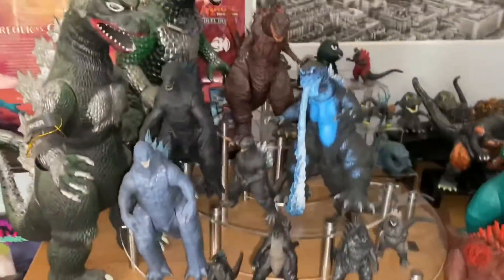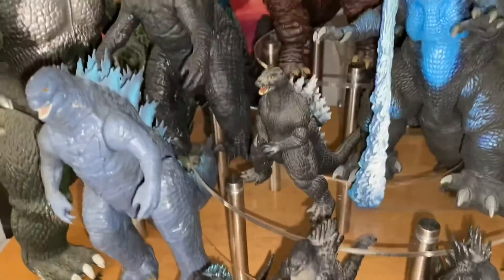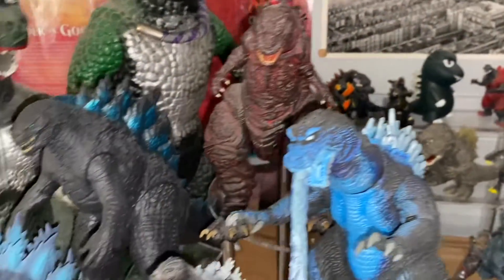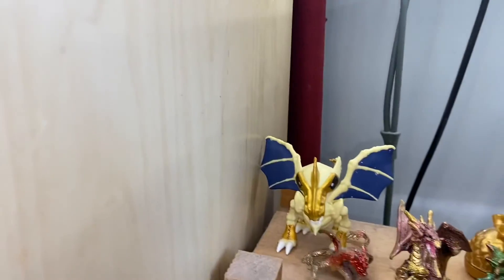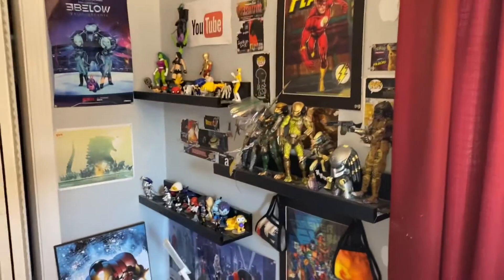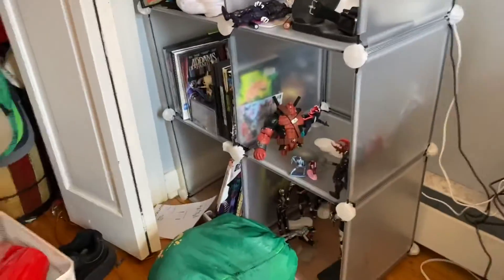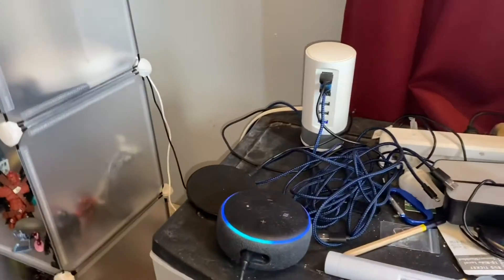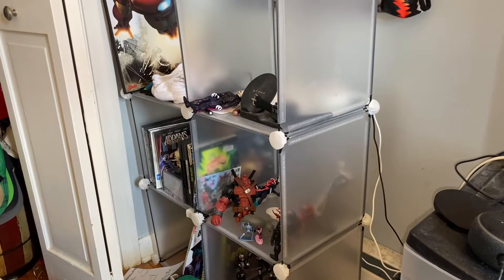How to organize￼ your displays and show you my new bedroom Loki’s like